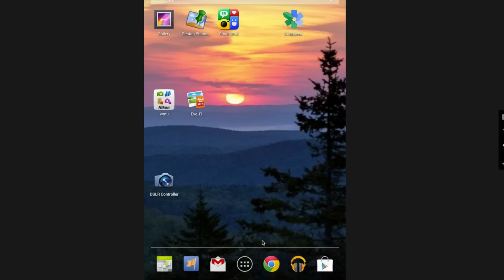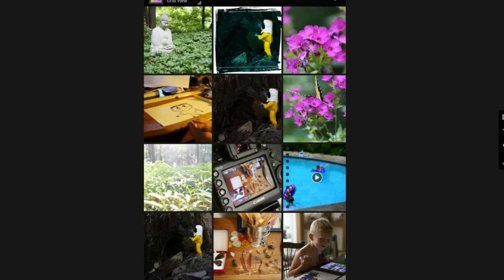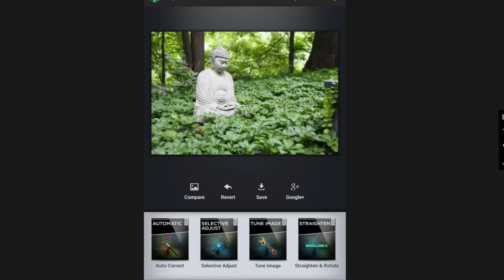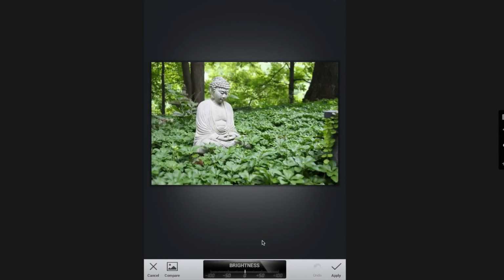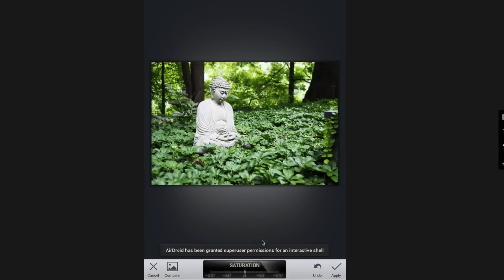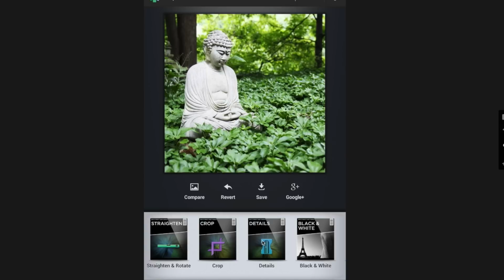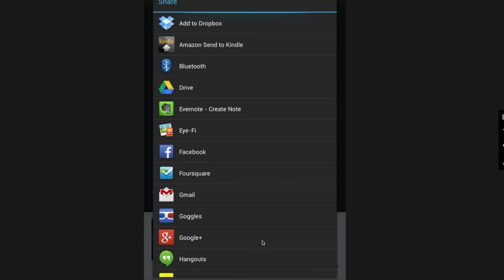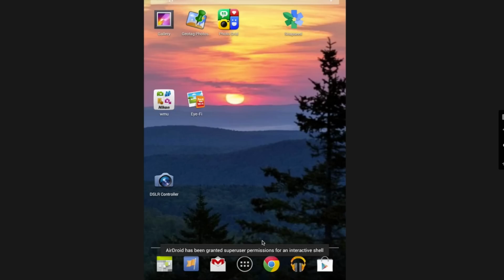My DSLR, Eye-Fi, Snapseed, Instagram Workflow - And other tidbits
Let's talk about my DSLR, Eye-Fi, Snapseed, Instagram Workflow - And other tidbits including being selective in what share, not over saturating images and other helpful android apps like PhotoGrid